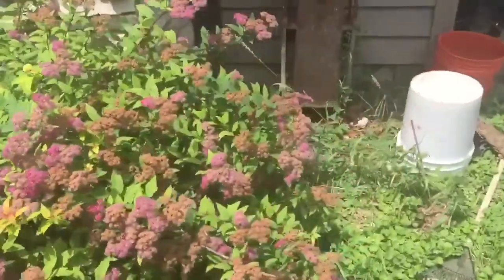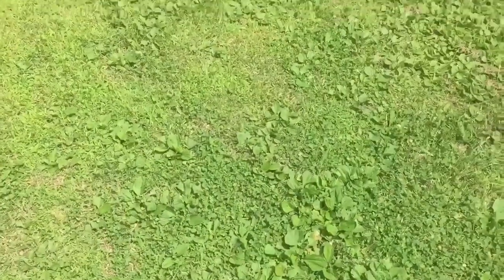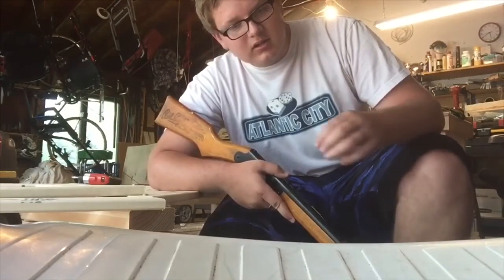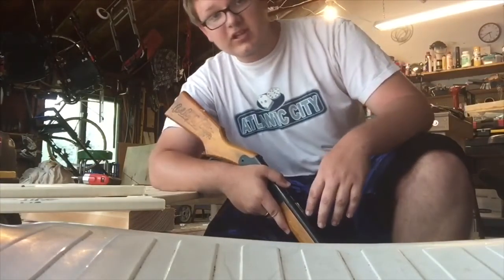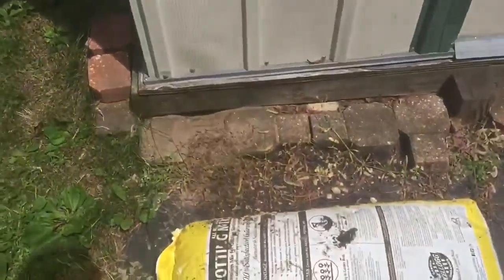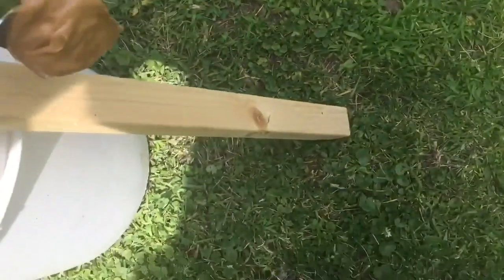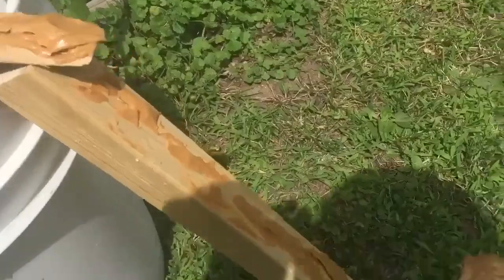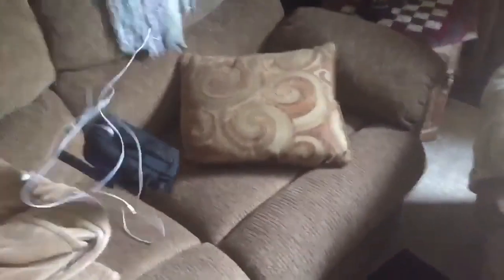Trapping chipmunks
Hey today I’m showing how to get rid of chimpmunks.